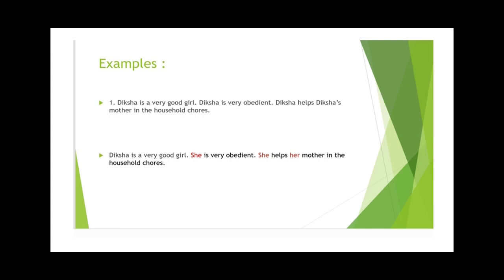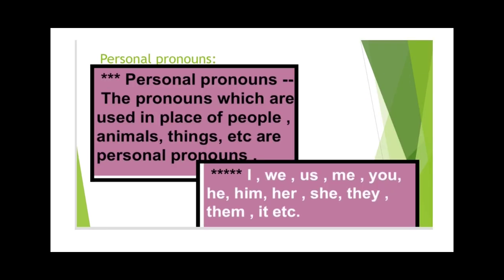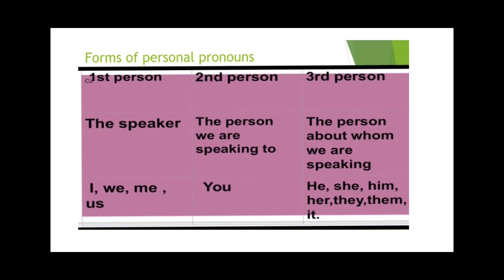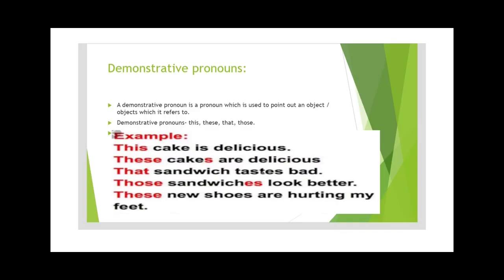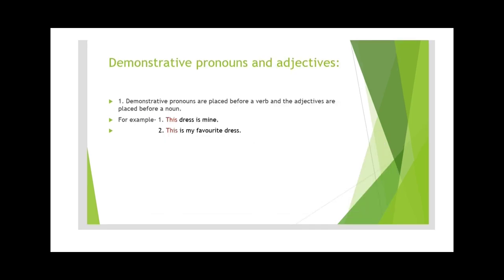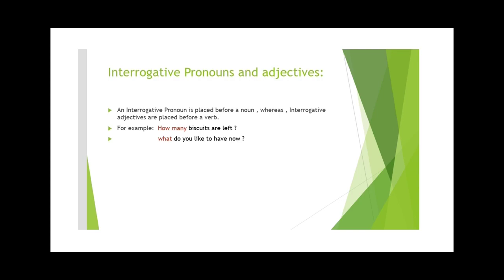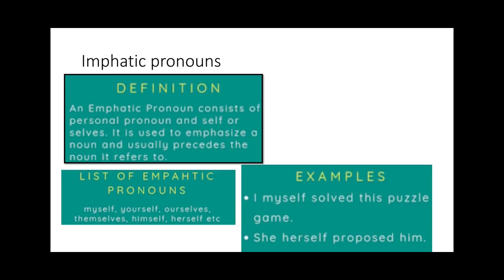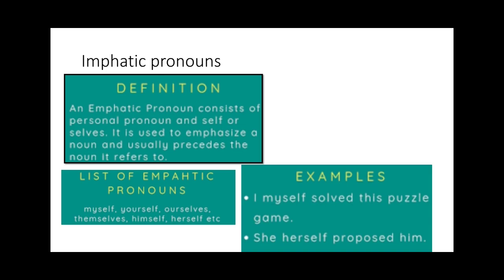Class-V Pronouns 5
Detailed description of Pronouns.